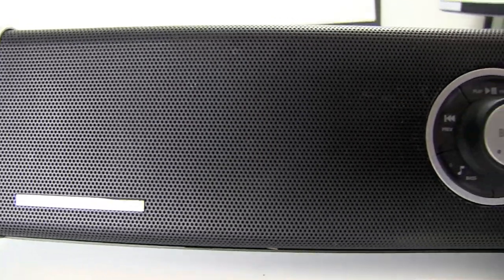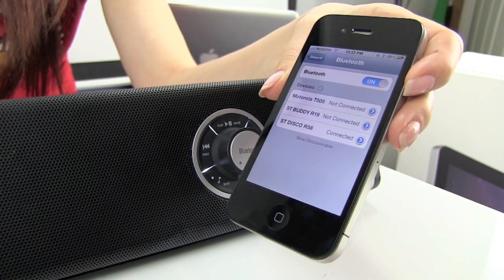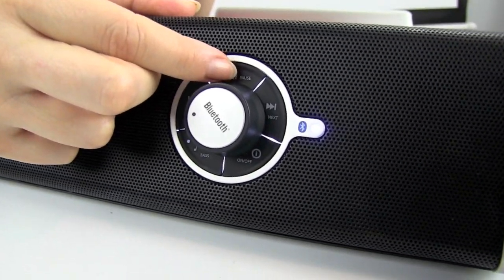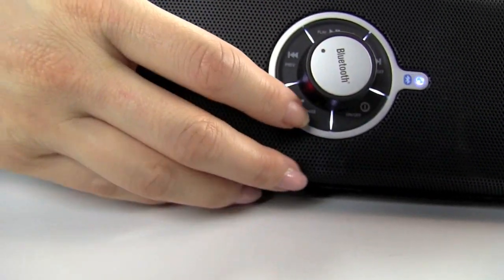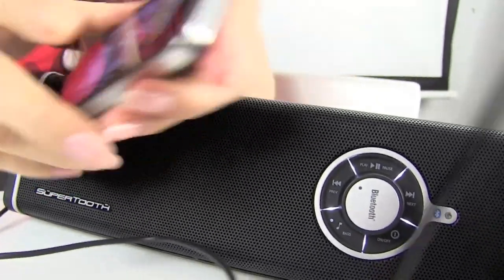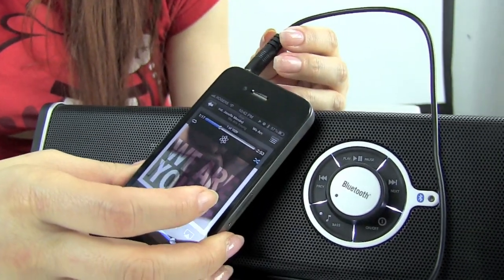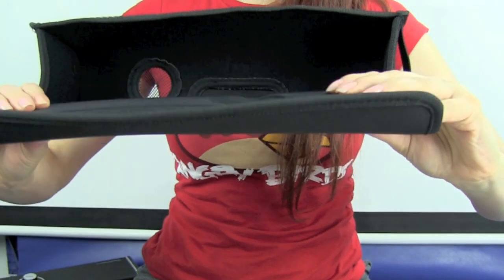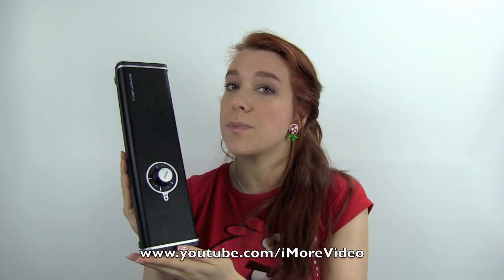SuperTooth DISCO Bluetooth speaker system review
Georgia from iMore.com take a look at the SuperTooth Disco!